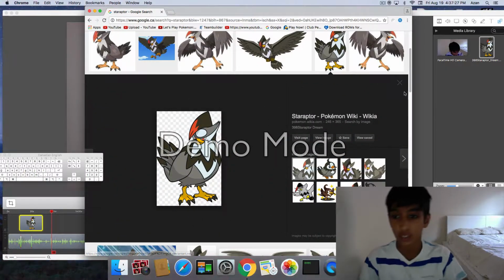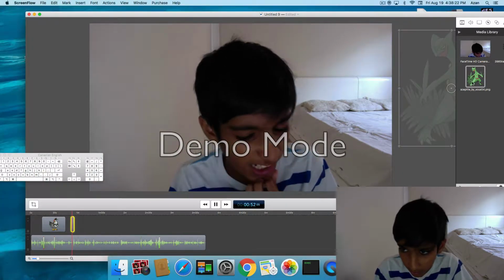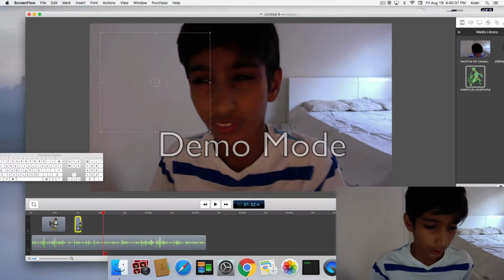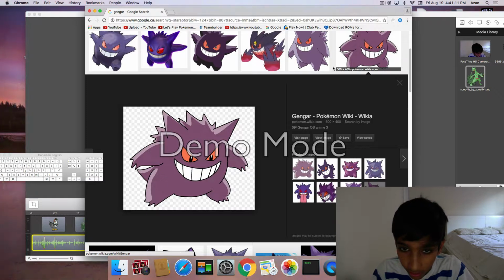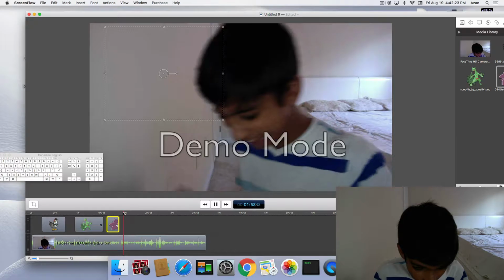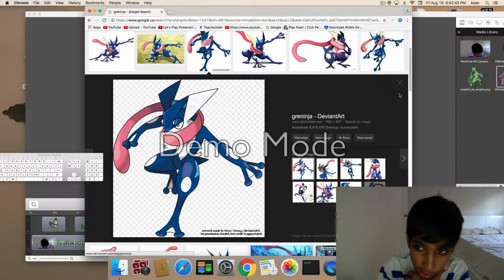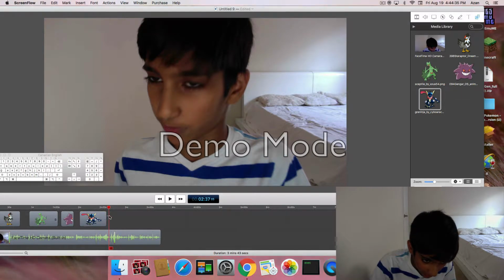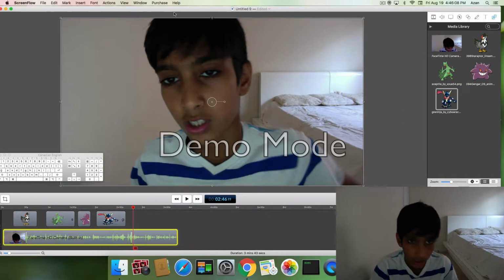How To Put Pictures In A YouTube Video